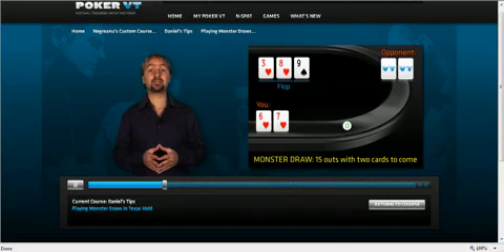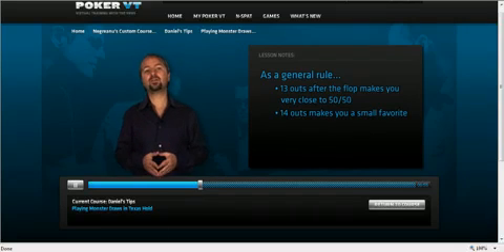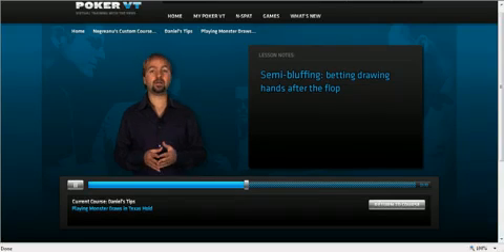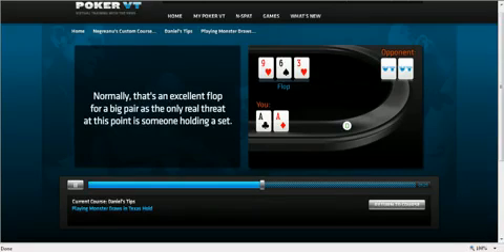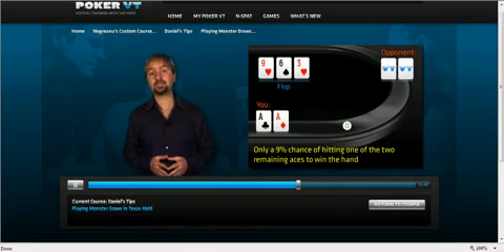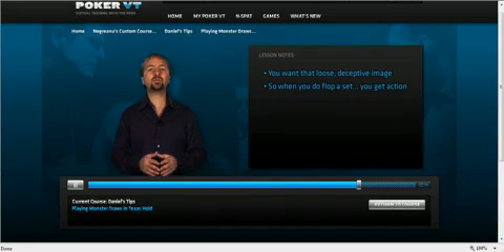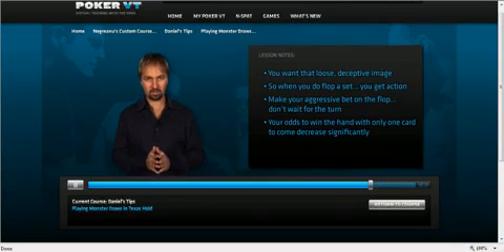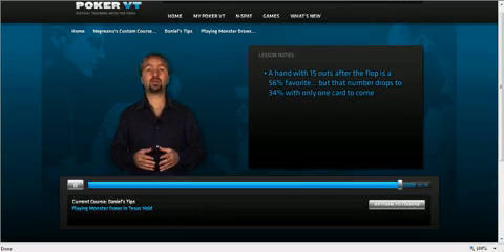Daniel Negreanu Poker Tips 9 of 25 - Playing Monster Draws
Check it out now!